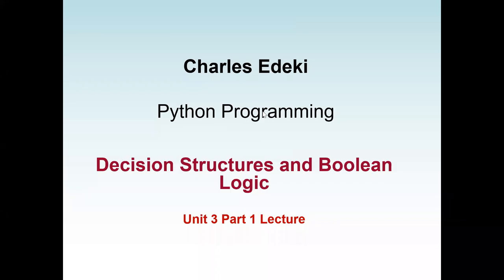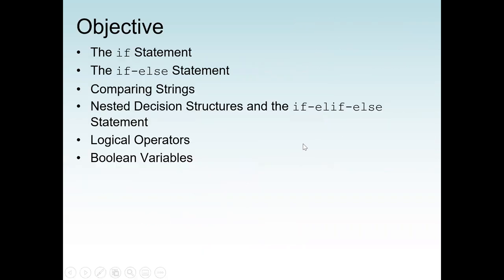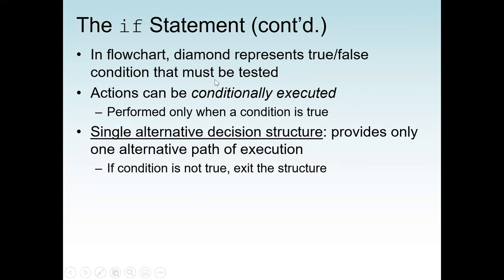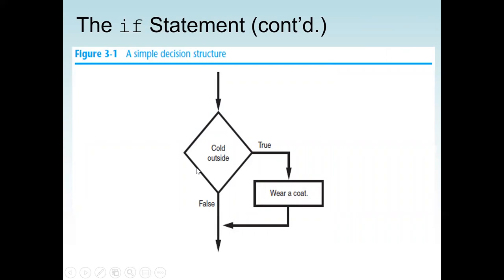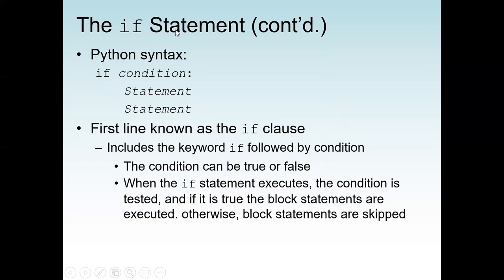Python: Decision (Selection) Control Structures and Boolean Logic, if, if-else, Nested Statements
The if Statement
The if-else Statement
Comparing Strings
Nested Decision Structures and the if-elif-else Statement
Logical Operators
Boolean Variables